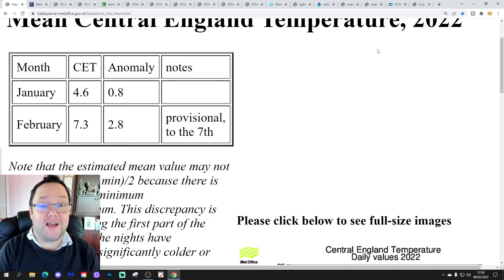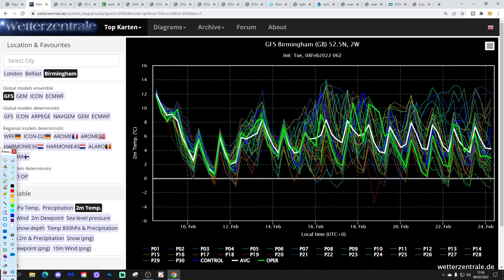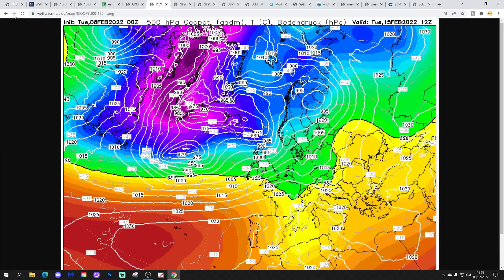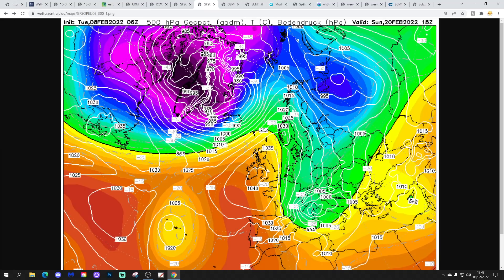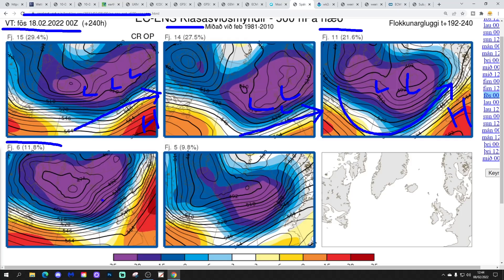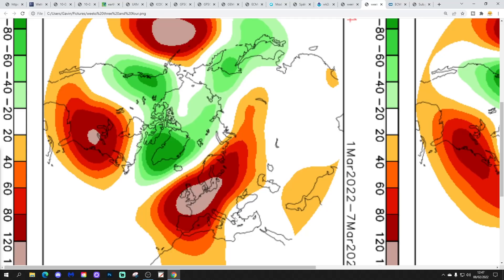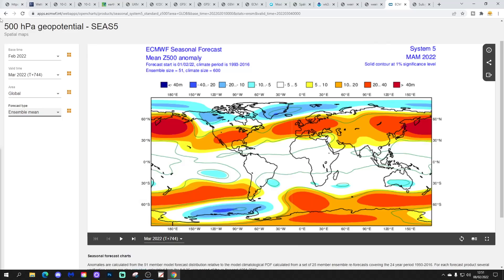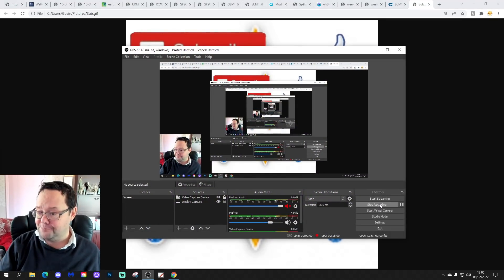Ten Day Forecast: Wet And Windy Next Week + ECMWF Spring/Summer Forecast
Hello everyone and thanks for tuning in to today's video. We're going to look at the weather for the next ten to fourteen days for this video. Day ten will take us to the eighteenth of February - and we'll be able to extend out beyond that with the extended GFS and ECM ensembles (they run to around a couple of weeks) - We'll have a look at CFS v2 for March at the end of the video...

Zonal weather will continue this week and the weather will remain generally mild and Atlantic-driven up to mid-month. Looking ahead to the second half of February Atlantic-driven, mild, wet and windy weather goes on although today's GFS operational runs are hinting at the chance of a colder interlude via cold zonality...

Meanwhile the ECMWF seasonal model has updated so we'll have a look at the spring and summer 2022 forecast...

💡  Video Credits: 💡

💡  GWV Links: 💡